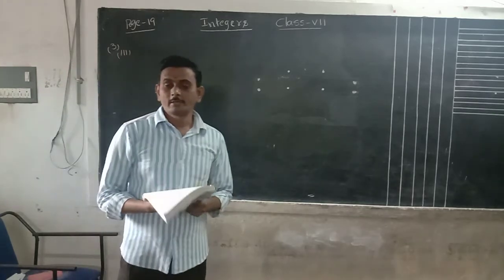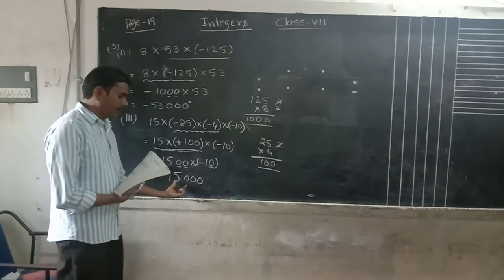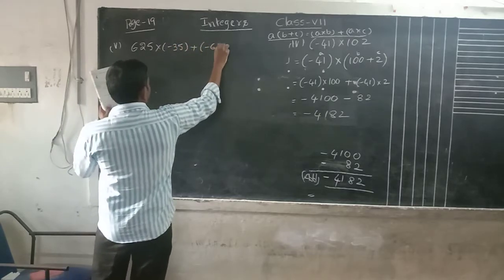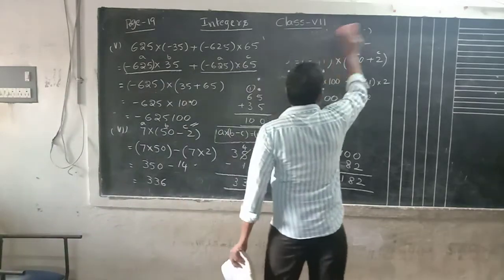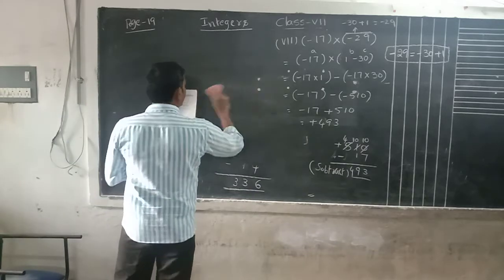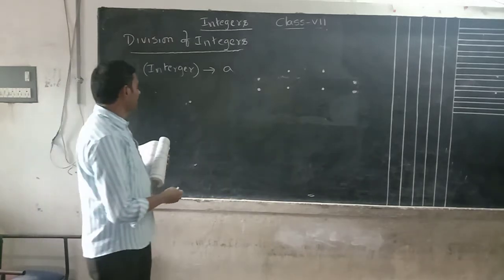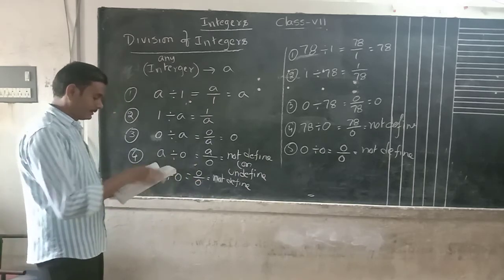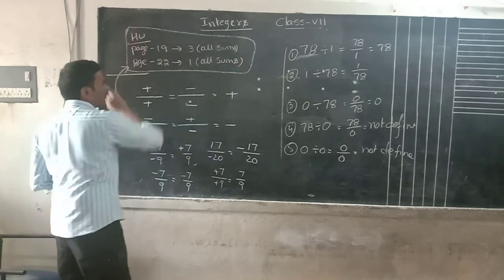7th Maths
integers